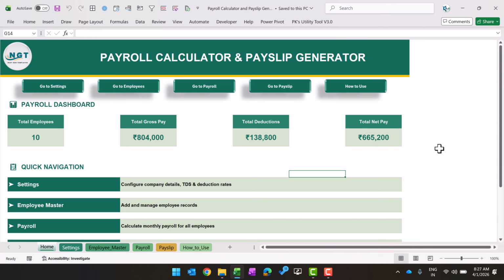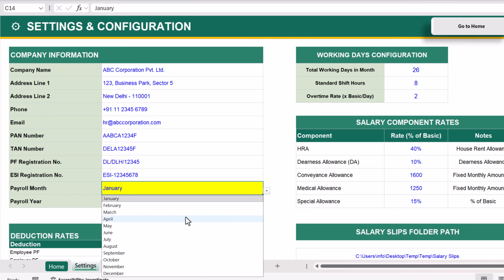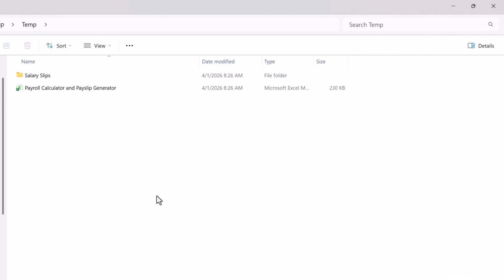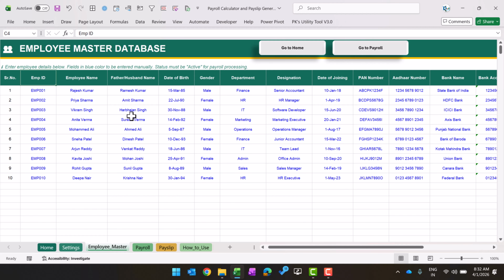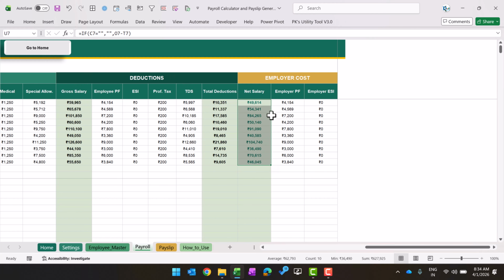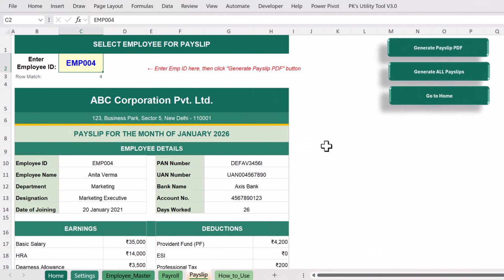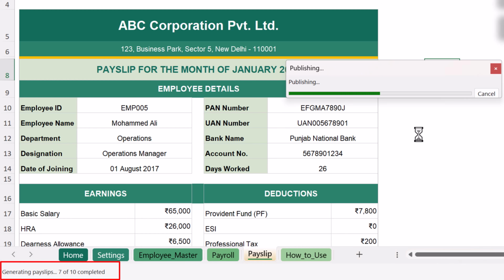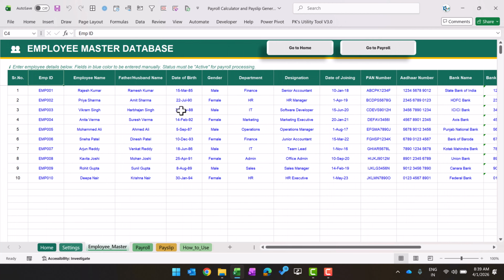Payroll Calculator & Payslip Generator in Excel | Fully Automated HR Tool 💼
This Payroll Calculator and Payslip Generator in Excel works out salaries and deductions, then creates employee payslips automatically.

Streamline your payroll process with this powerful Payroll Calculator & Payslip Generator in Excel 💼📊
This ready-to-use Excel tool helps you calculate salaries, manage deductions, and generate professional payslips automatically — saving time and reducing errors.

🔹 What this tool does:
Automates payroll calculations and instantly generates employee payslips with accurate salary breakdowns.

🔹 Key Features:
📊 Automatic salary calculation (earnings, deductions, net pay)
📄 Instant payslip generation with professional format
⚡ Bulk processing to handle multiple employees quickly
🧩 Fully customizable structure for your business needs
📁 Export-ready output for easy sharing and record-keeping

🔹 Why download this template?
⏱ Save hours of manual payroll work
✅ Reduce calculation errors with automation
📈 Manage employee salary data efficiently in one place

Perfect for HR professionals, accountants, and business owners looking to automate payroll in Excel and improve efficiency 🚀